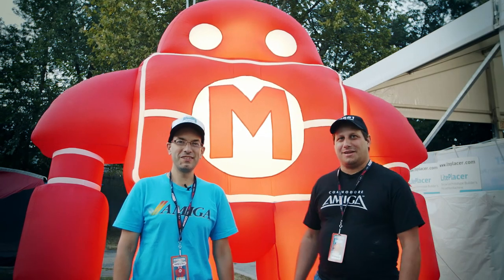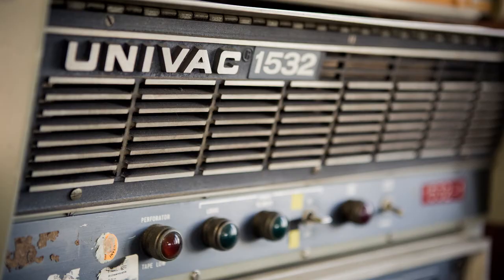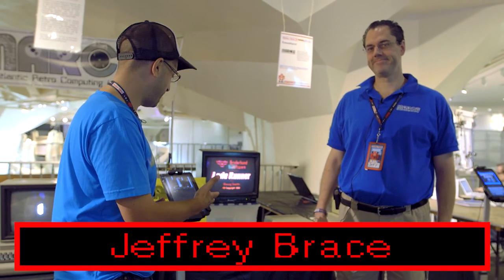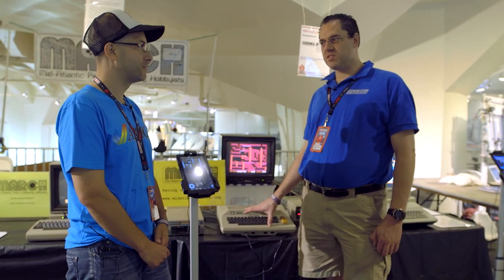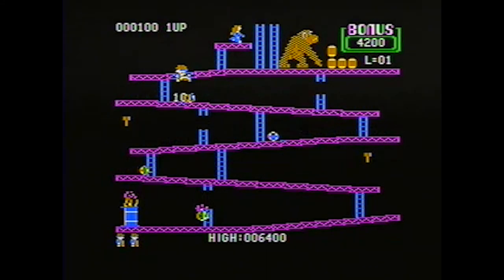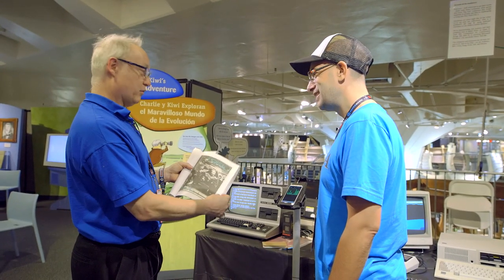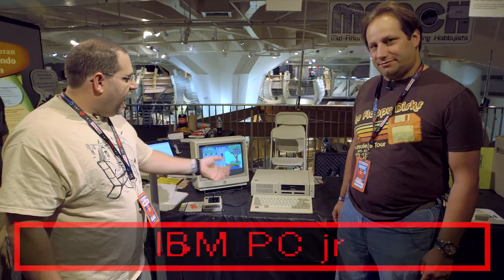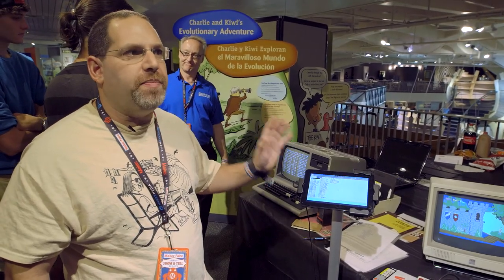Commodore Amiga & Vintage Computers @ World Maker Faire 2015 New York City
The Guru Meditation teams up with MARCH (Mid-Atlantic Retro Computing Hobbyists) at The World Maker Faire 2015 to show vintage computers and their modern emulator counterparts.